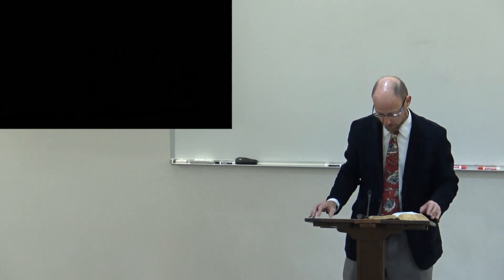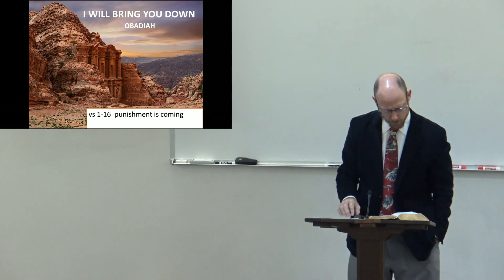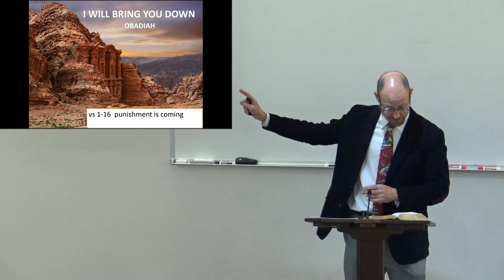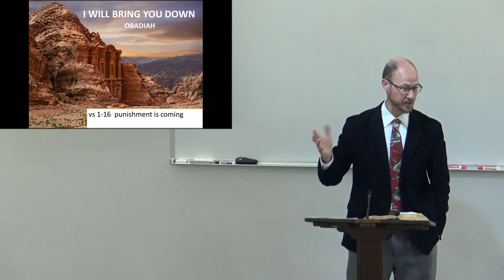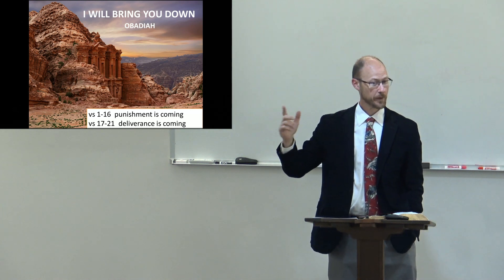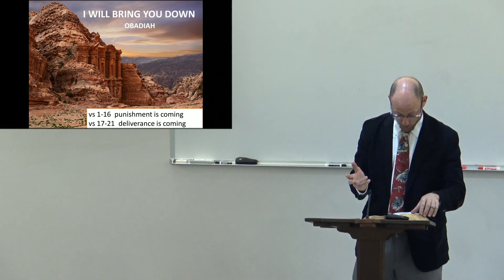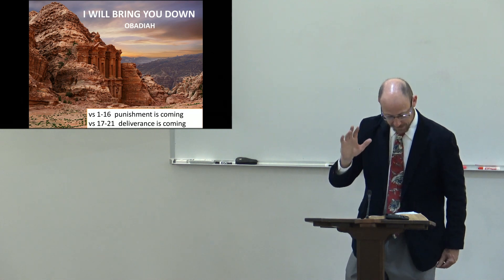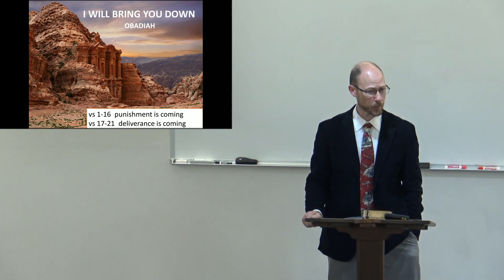I Will Bring You Down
2023 June 11 AM

By: David Halbrook